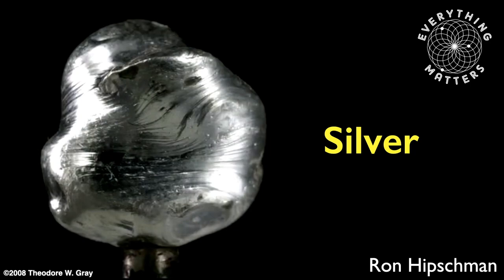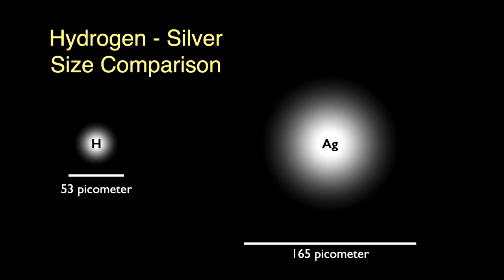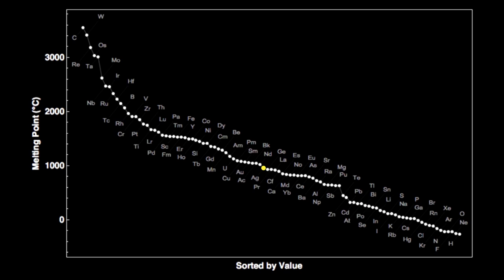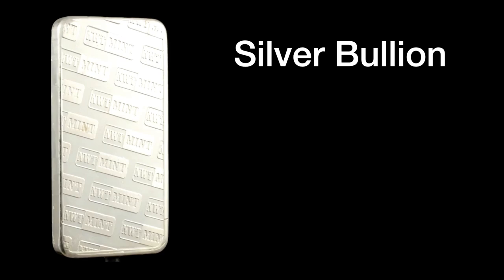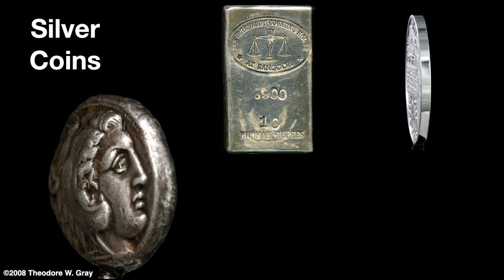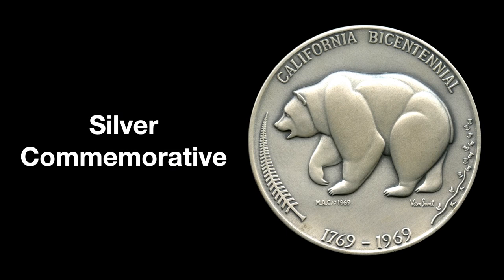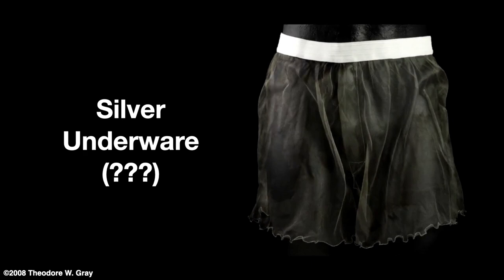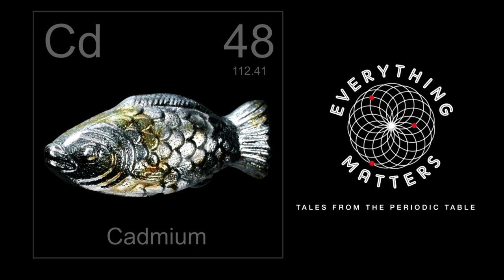Everything Matters - Tales From The Periodic Table: Silver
Tune in at 7pm on June 17th

Known since before written records, Silver is an element that has found multiple uses. Jewelry, cutlery and coinage are obvious. Less well known are it’s uses in batteries, mirrors, and antibacterial bandages. It’s the best electrical and thermal conductor of all the elements and has many applications because of these qualities. Without Silver there would have been no film-based photography. Come and explore all these and more with the Exploratorium's Everything Matters - Tales From the Periodic Table: Silver, with your host, Ron Hipschman.